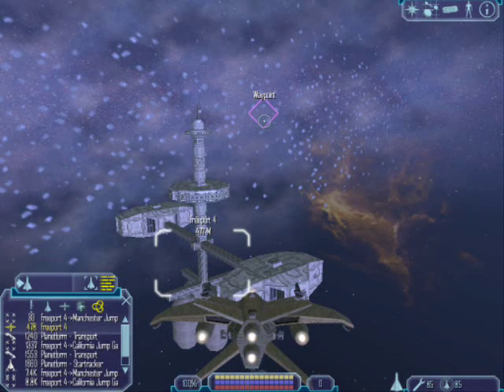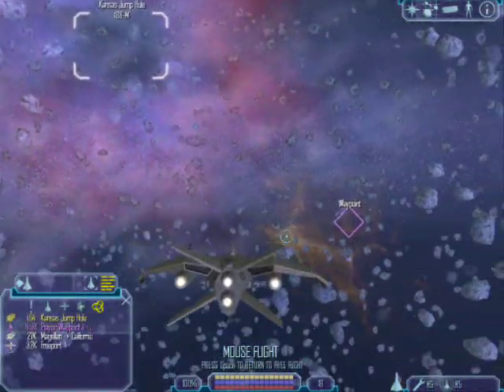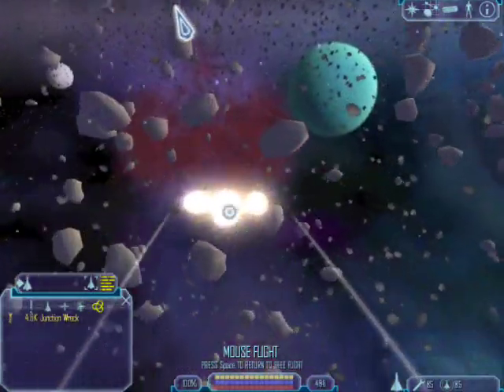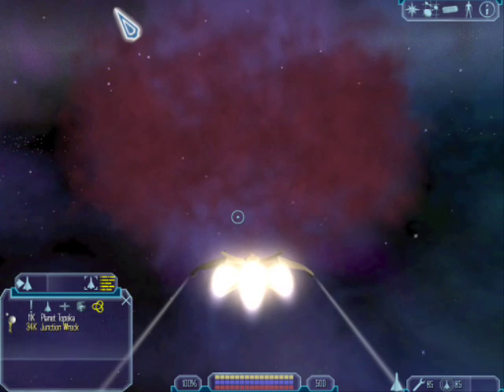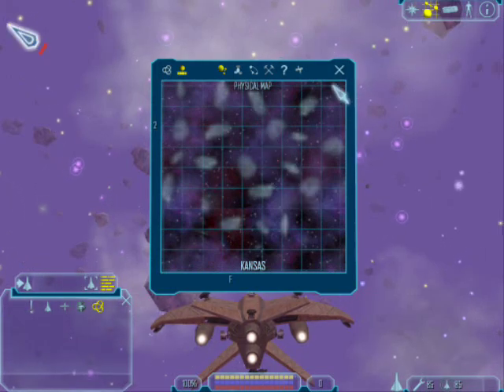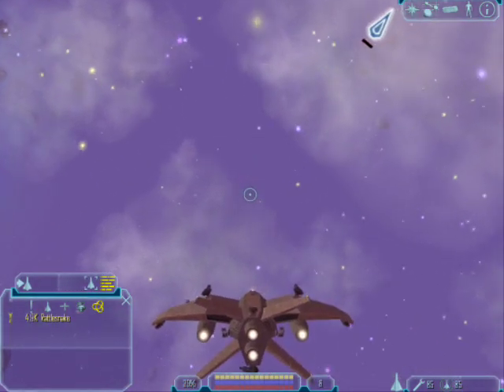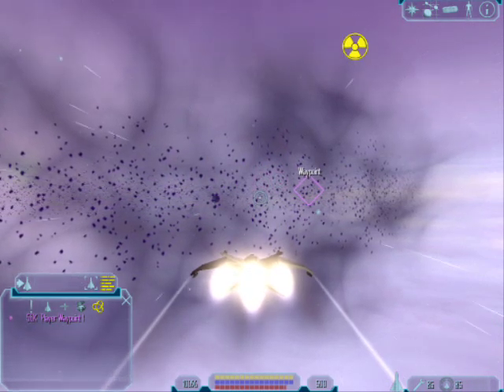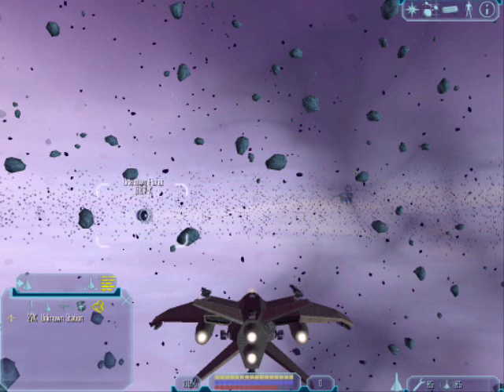Freelancer Discovery 4.85 Unknown Sector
How to play to unknown, and i think i forgot to mention that the alien gate to get there is a Nomad gate.  But this is all you need to know to get there